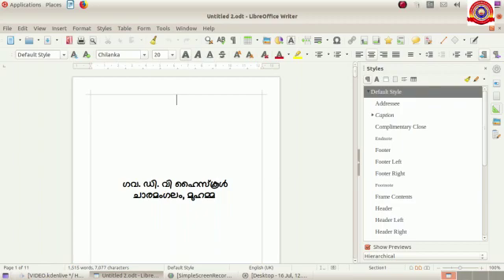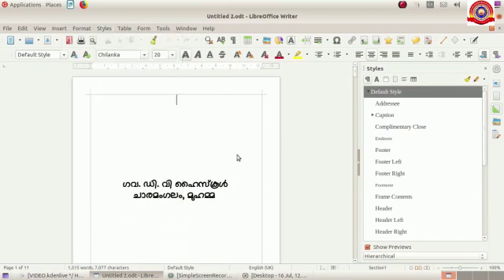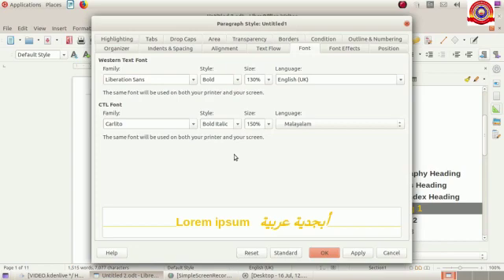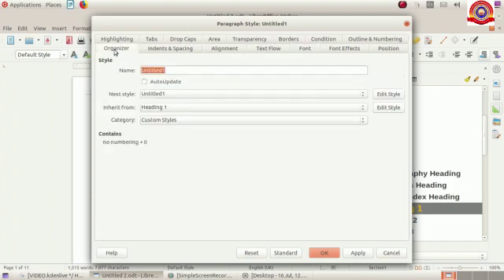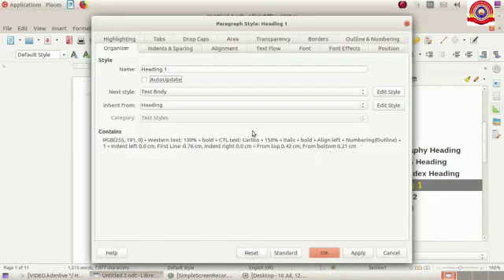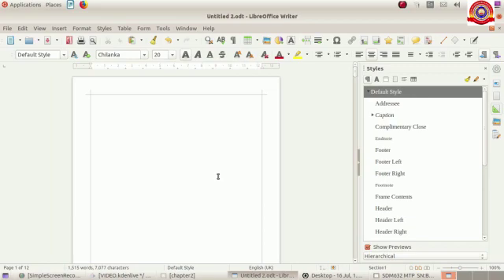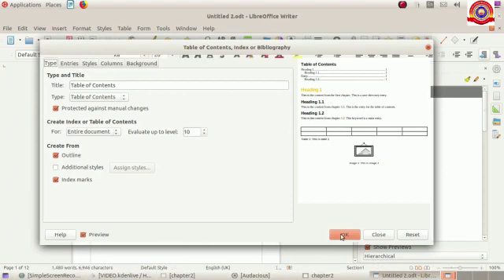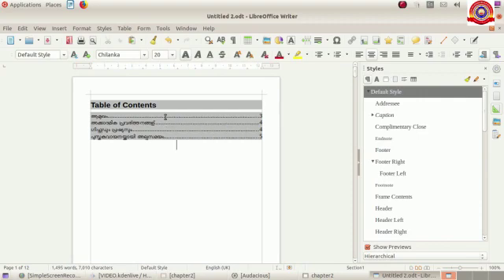KRSMA#Standard 10 IT Part 2 Chapter 2 Publishing.